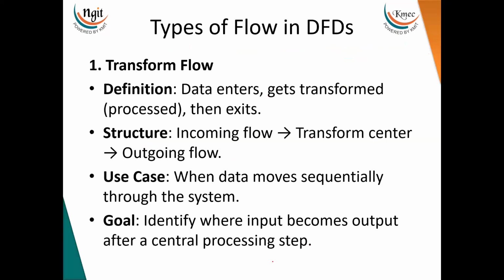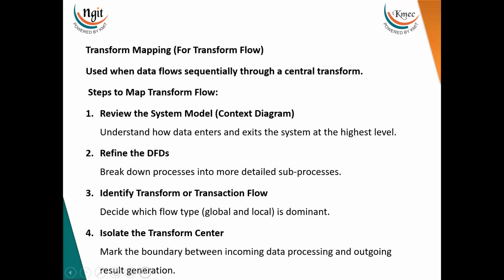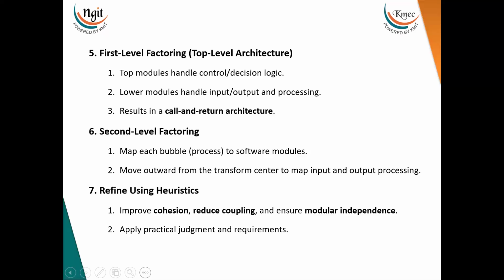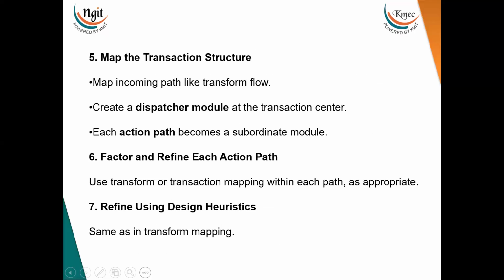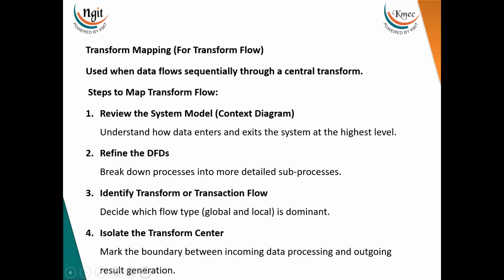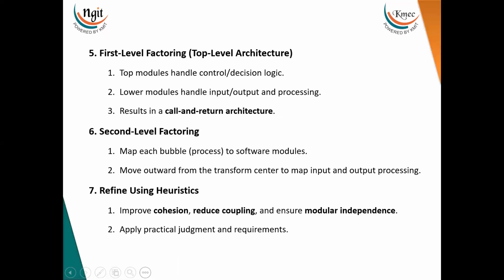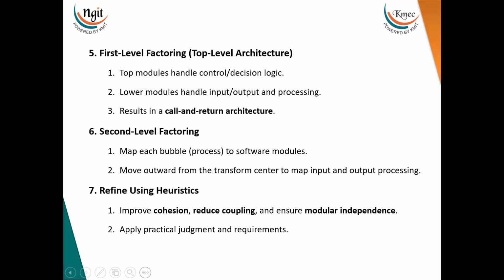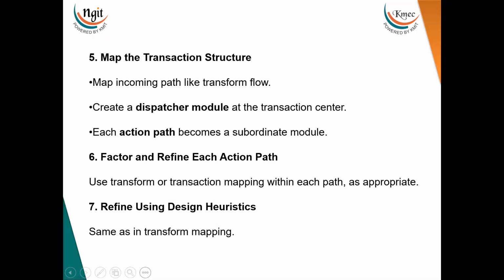4.4 Mapping DFD into software architecture